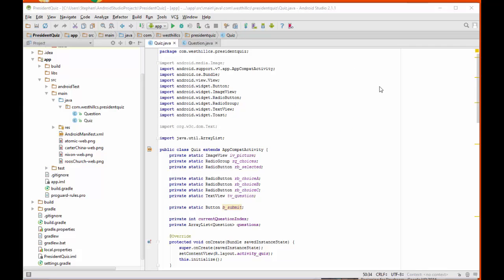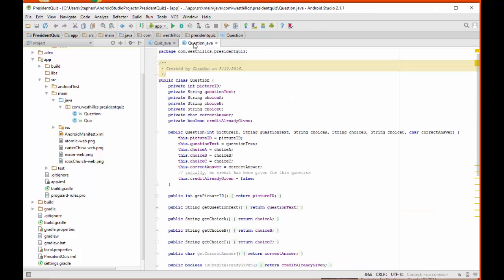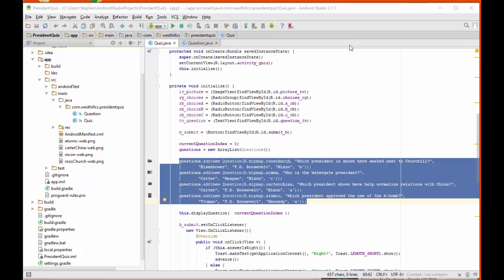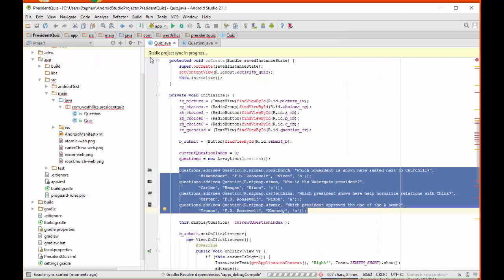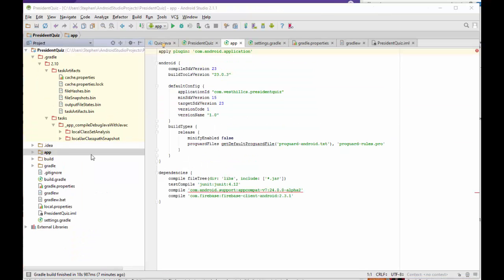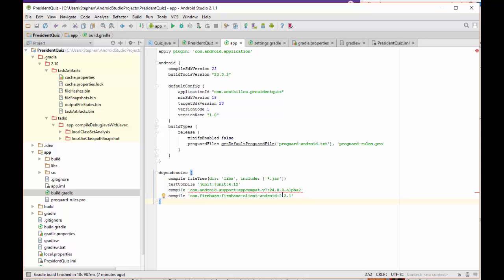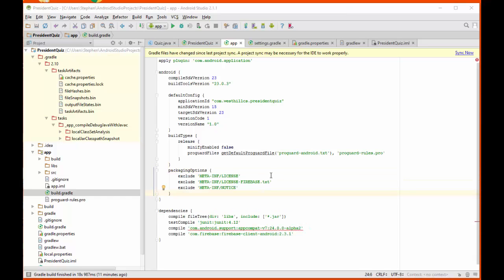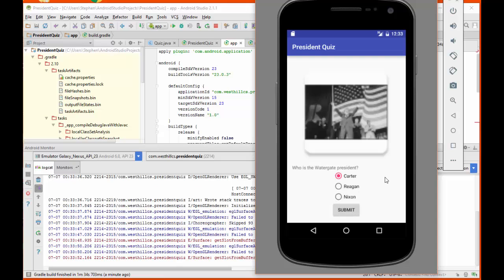CSP AS Installing Firebase Using Android Studio